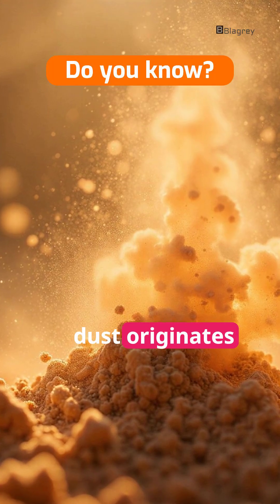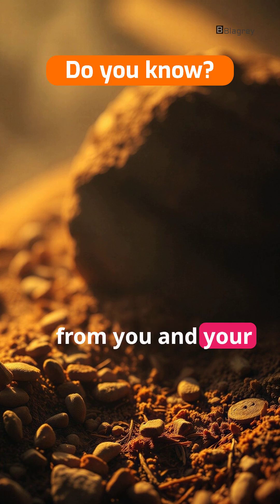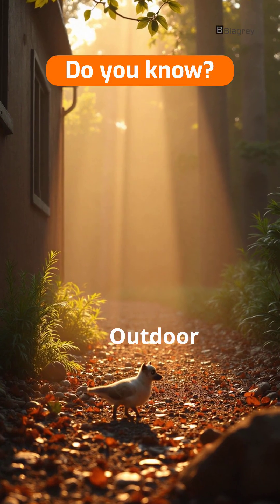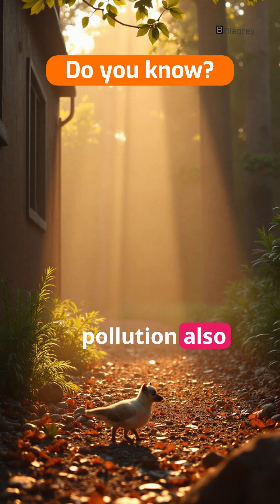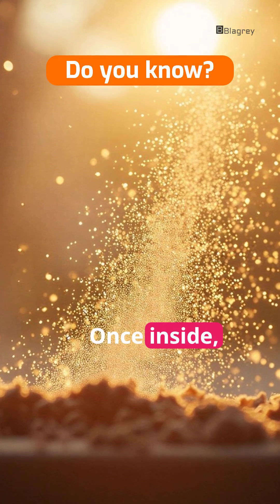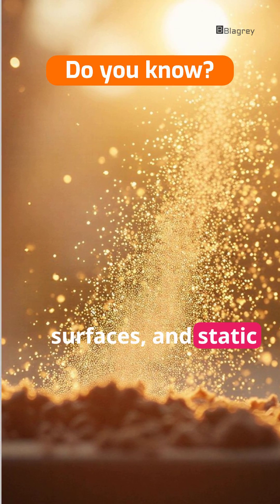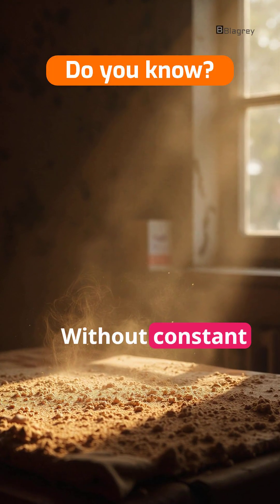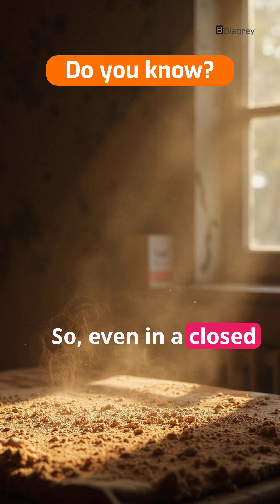Why Does a Closed House Get Dusty? | Do you know?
Have you ever walked into a closed house and wondered… How on earth is there dust here? Nothing even moved!